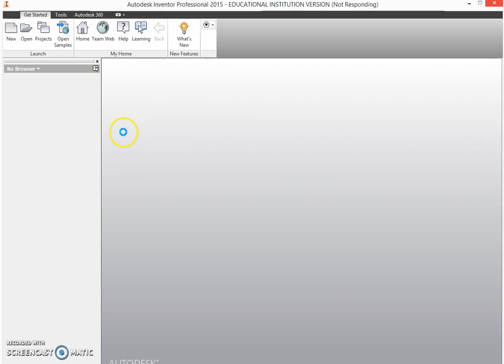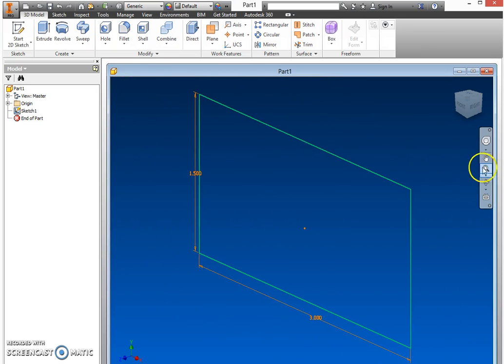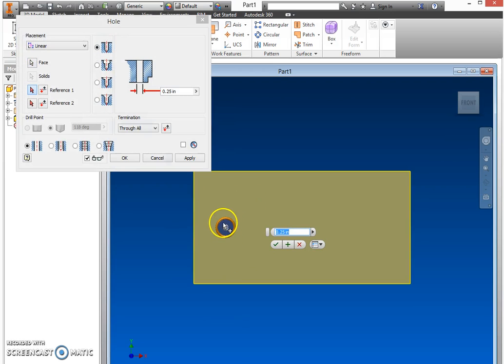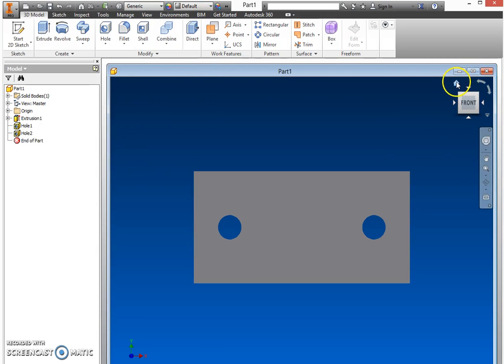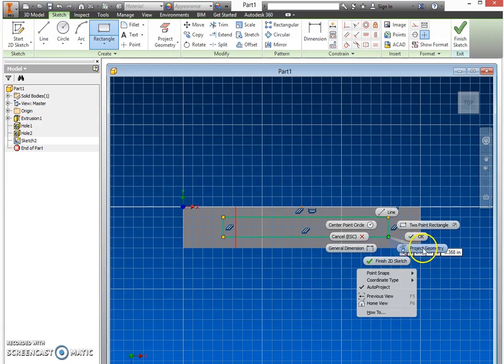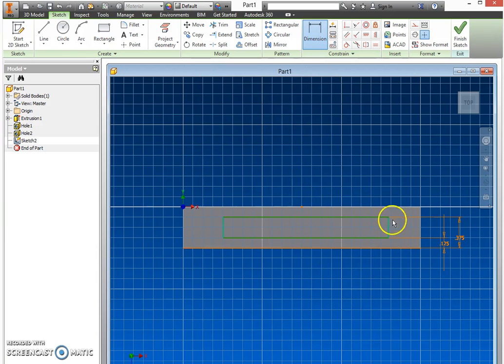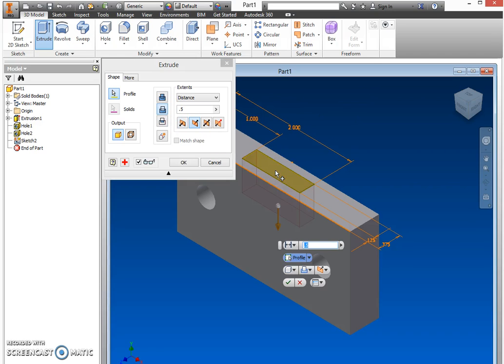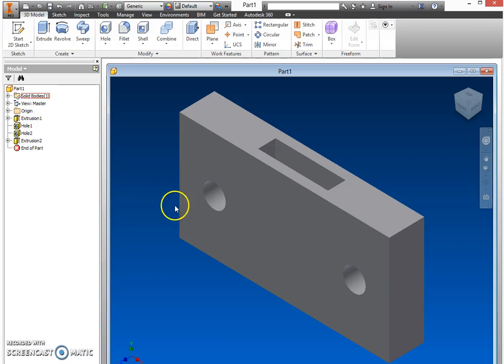Lesson 5 Part 5d